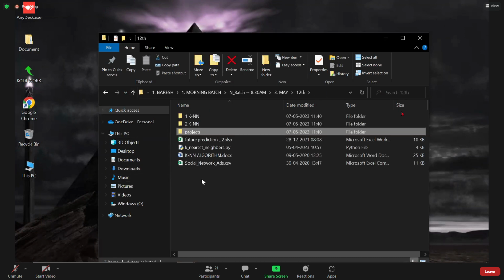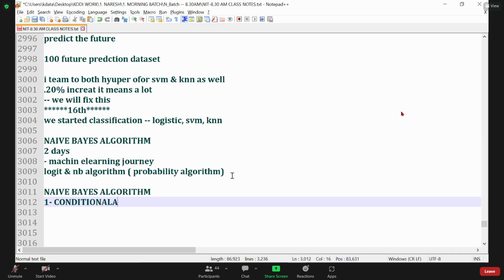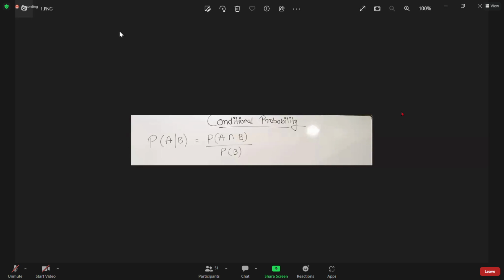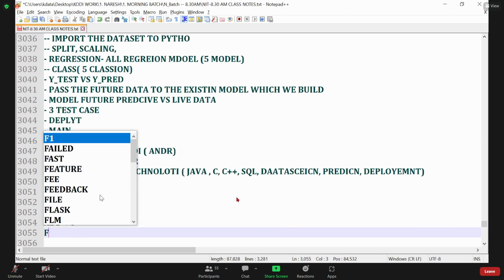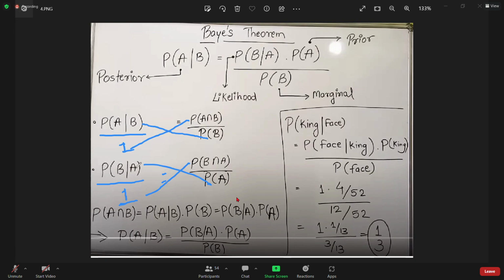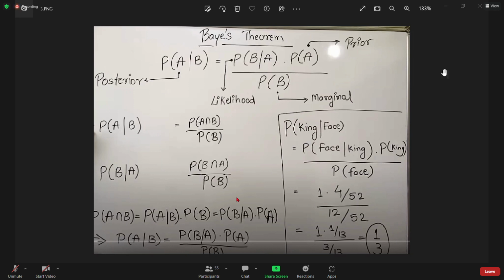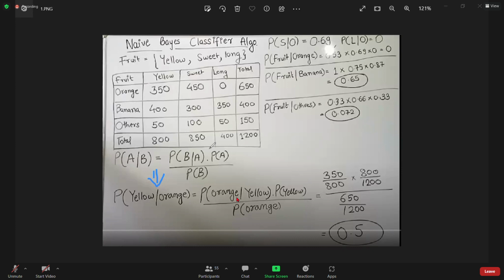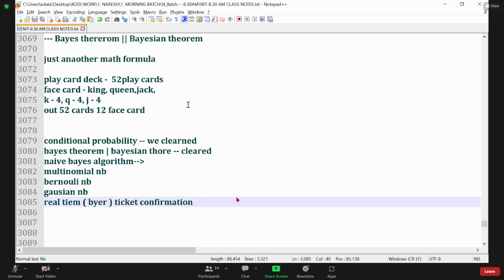DATA SCIENCE CLASS - DAY 44